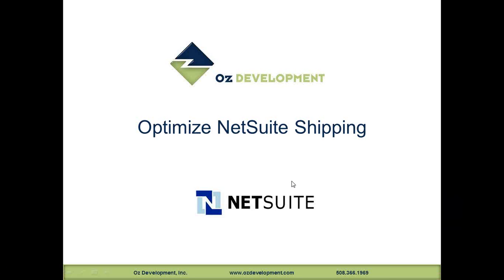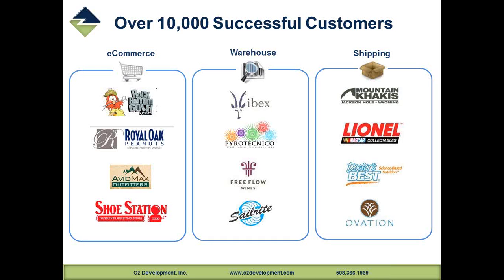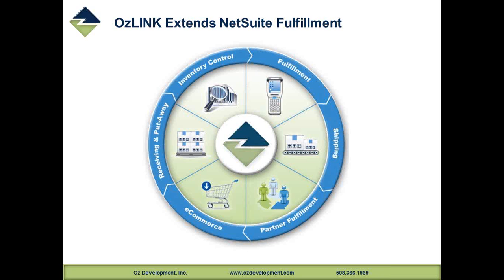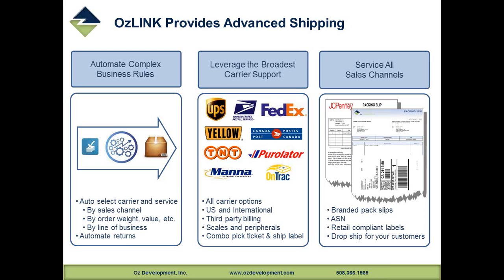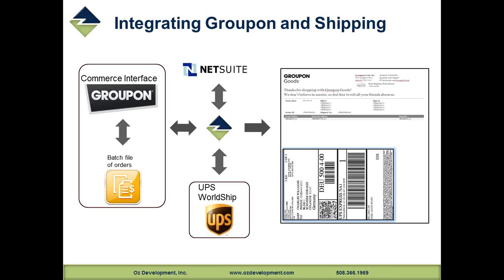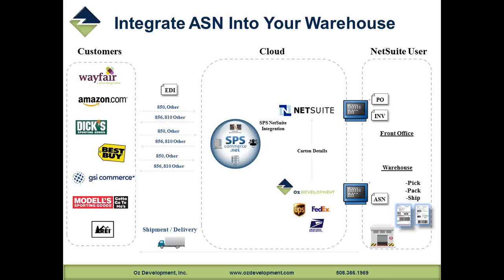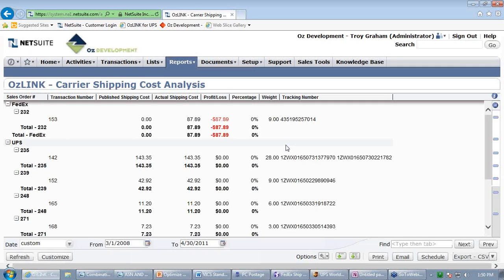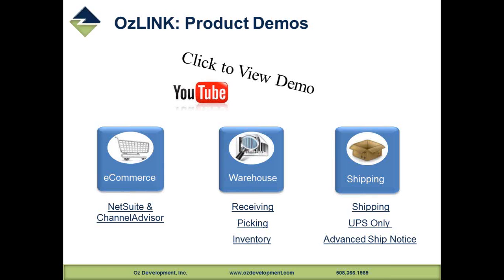Optimize Your NetSuite Shipping